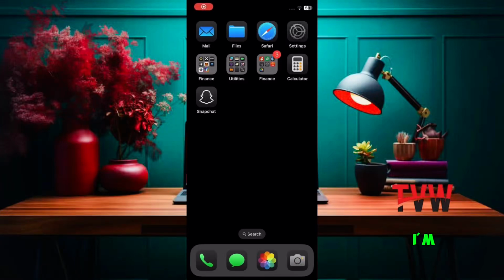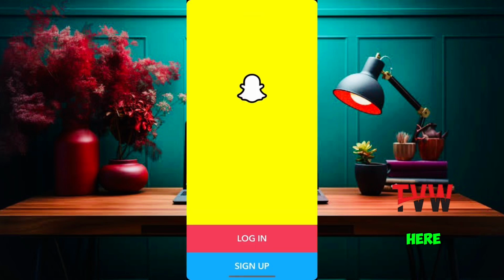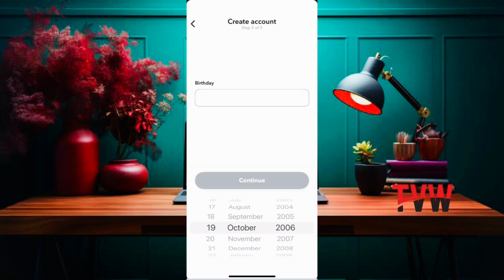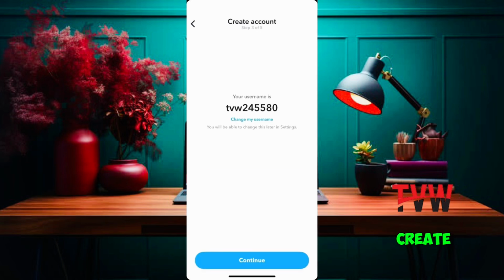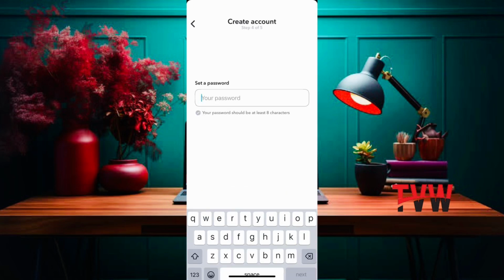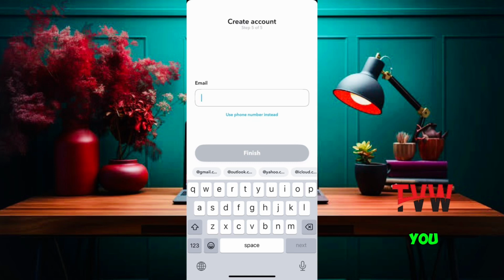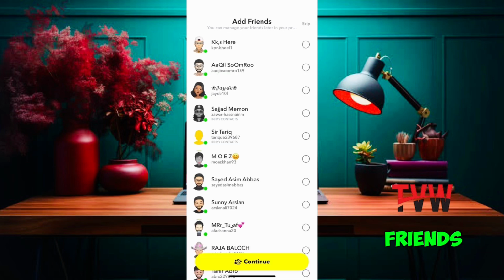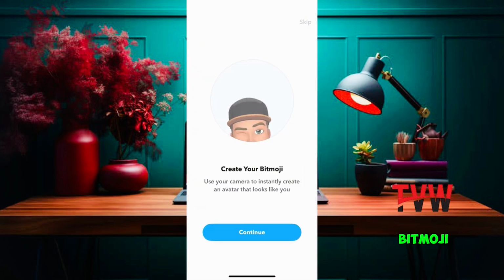How to Create Snapchat Account 2024 | make new id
Audience Searches:
how to create snapchat account on pc or laptop
how to have multiple snapchat accounts on iphone
how to create snapchat account without phone number